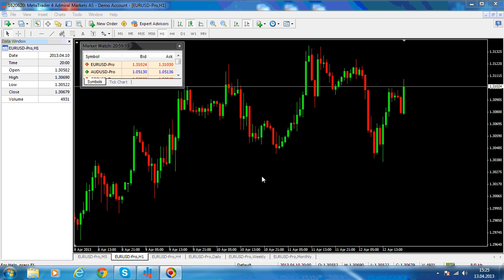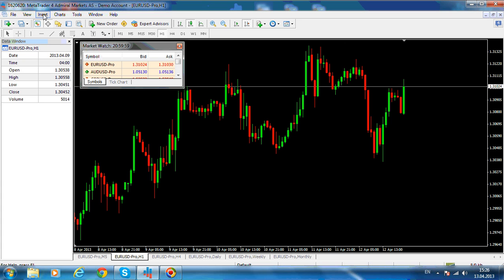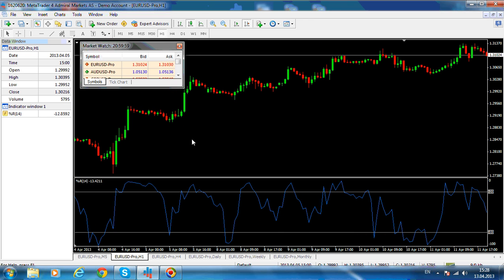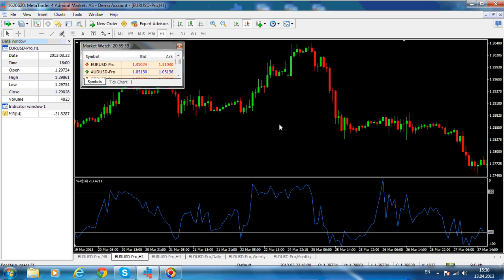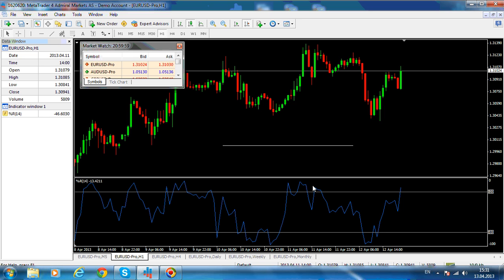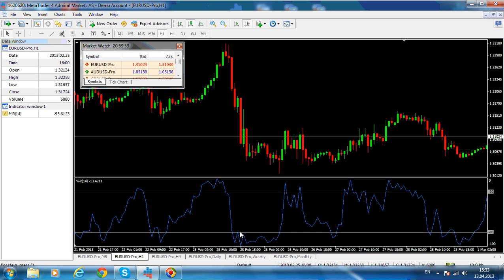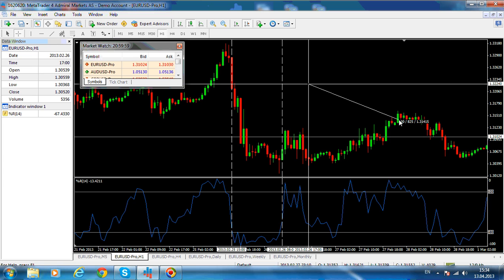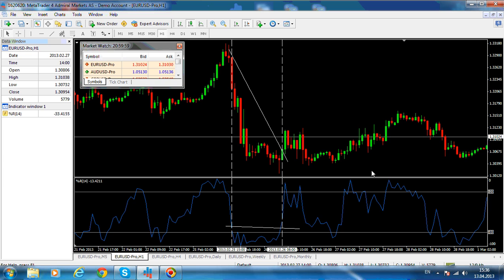Williams Percentage Range: How to use The Williams % Range Oscilator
Williams Percentage Range: this oscillator travels only in negative territory, having values between 0 and -100, and it's standard interpretation is that as long as it stays above or close to -20 level, price is in a bullish stance. The opposite is true as well, as long as it stays below or close to -80, price is in a bearish stance.